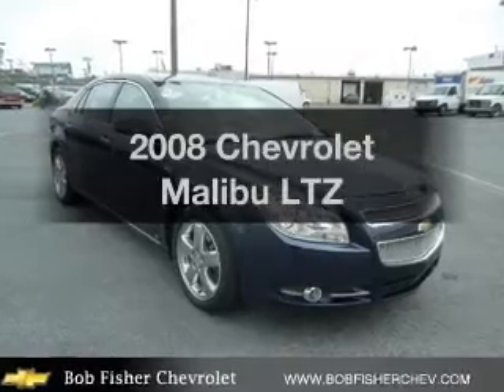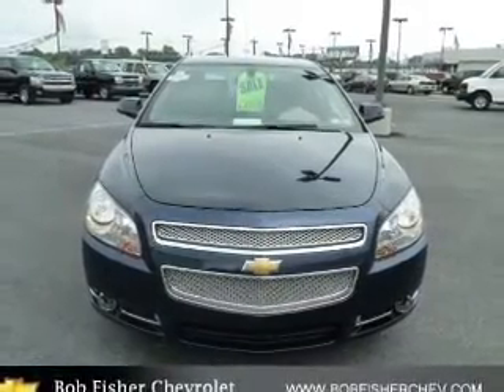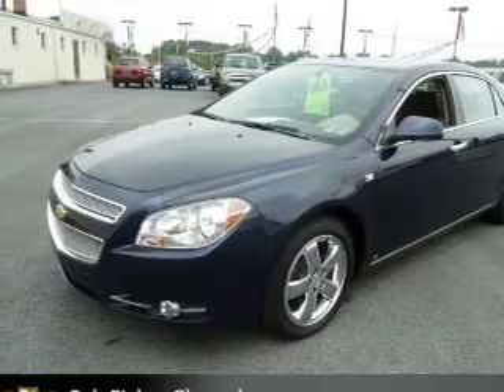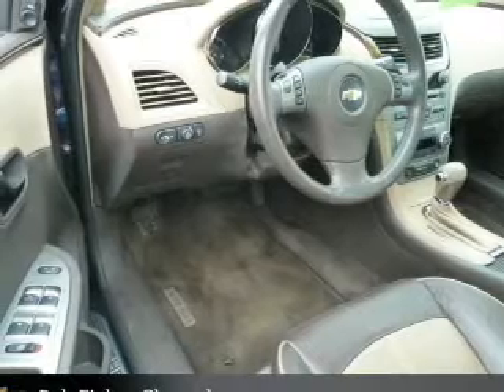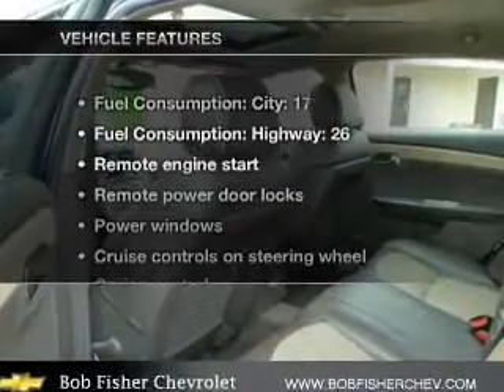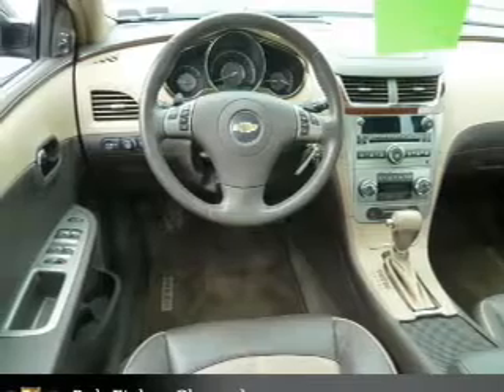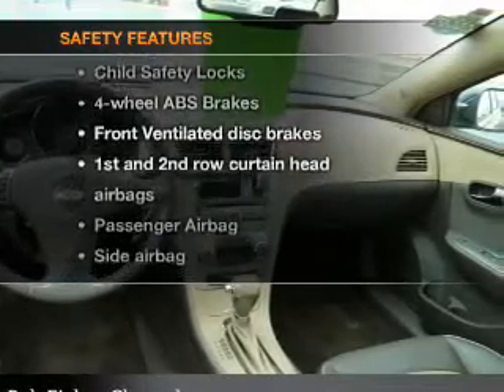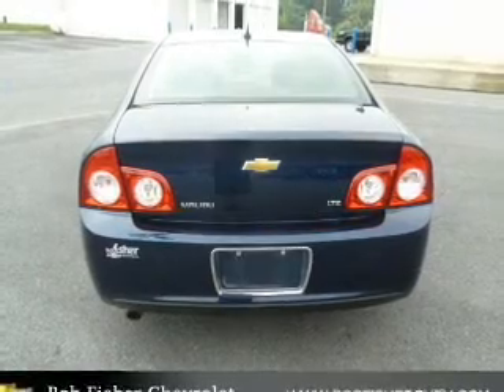2008 Chevrolet Malibu - Reading PA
Year: 2008
Make: Chevrolet
Model: Malibu
Trim: LTZ
Engine: 2.4 liter inline 4 cylinder 16 valve
Transmission: 6-Speed Automatic
Color: Imperial Blue Metallic
Mileage: 28278
Address:
4111 Pottsville Pike